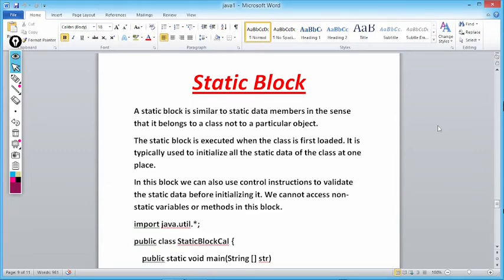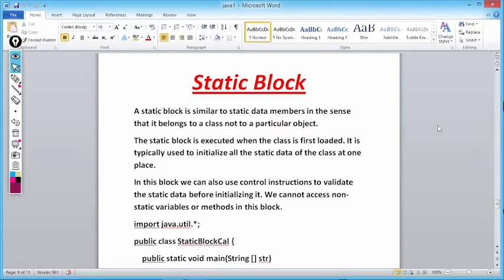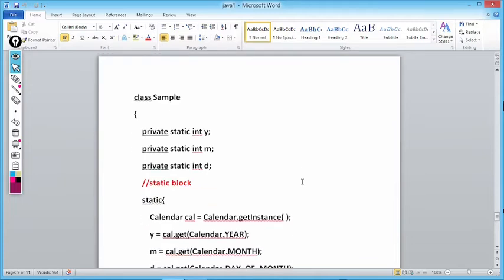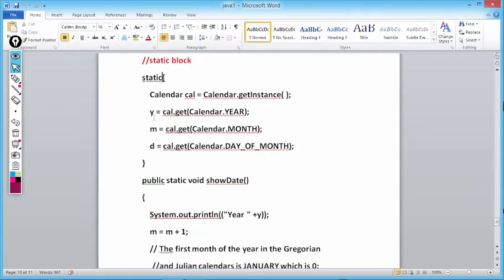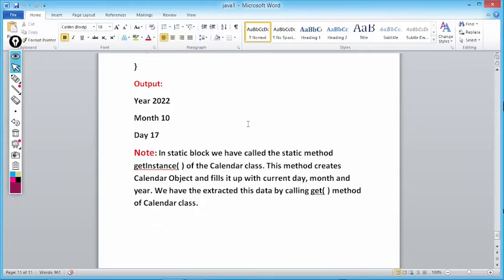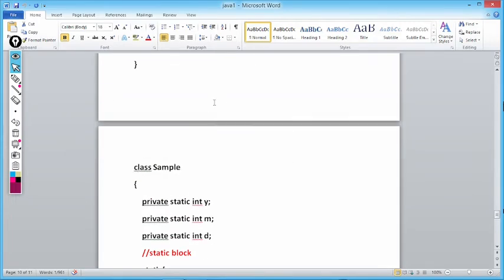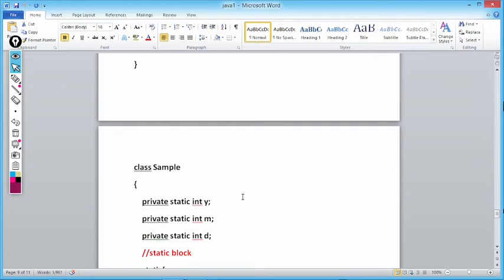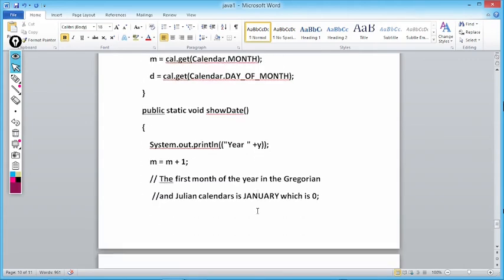How Static Block Works ? New Concepts in java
In our channel Harmeet Sir Classes we are trying to explain indepth concept of Programming Languages,usually that nobody knows or nobody want to share.But as a teacher its my duty to share the knowledge that i have .As i had learned programming concepts from Yashavant Kanetkar Sir Nagpur (Author of Let us C). I try to share all the  knowldge that i had learn from Kanetkar Sir.
Harmeet Sir
Harmeet Singh
Harmeet